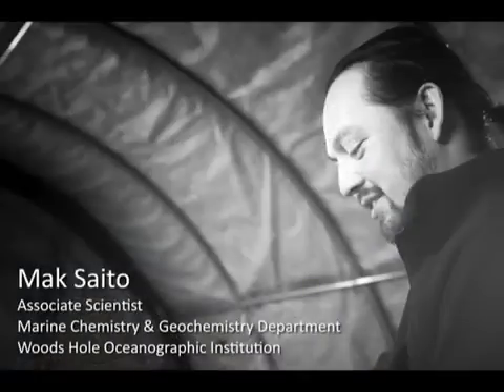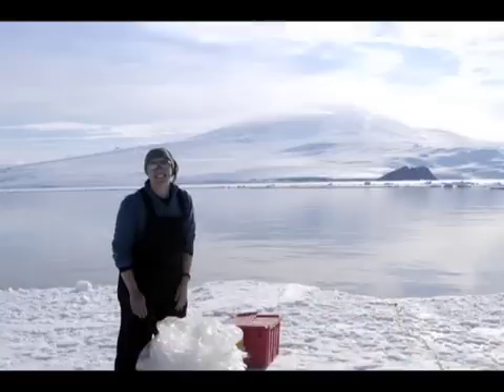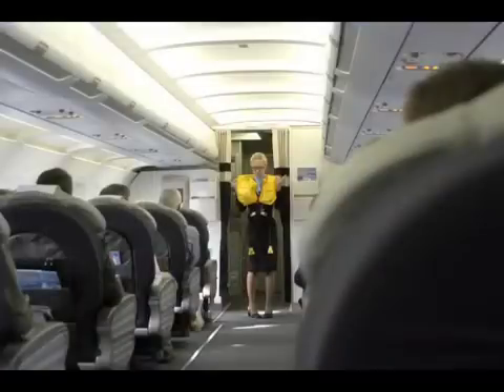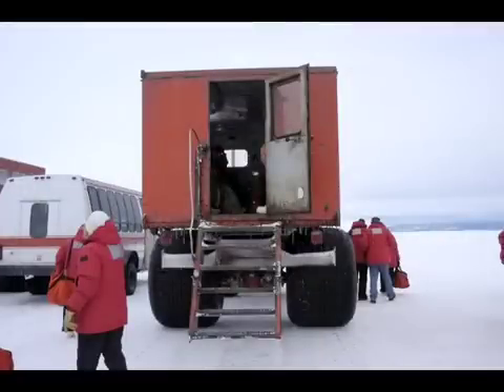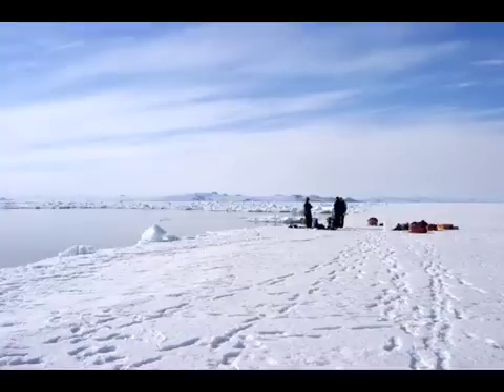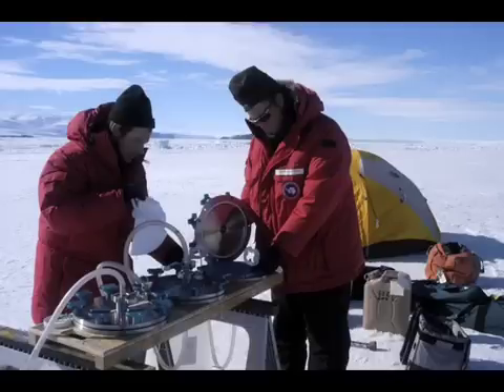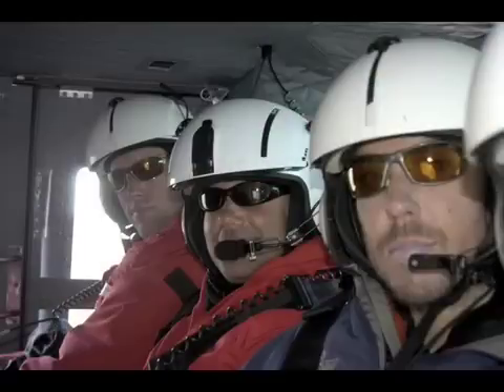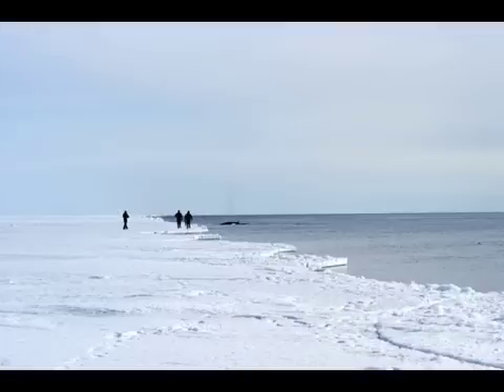Exploring an Icy, Invisible Realm in Antarctica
They may be microscopic in size, but plankton play a starring role in the oceans' food web and the Earth's climate. Scientists are just beginning to reveal the rich diversity of life in remote polar seas